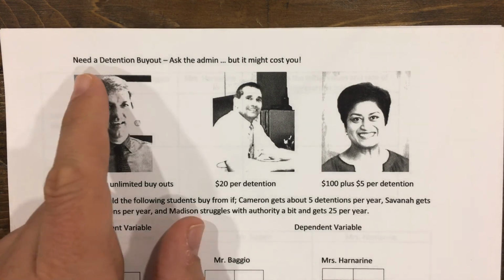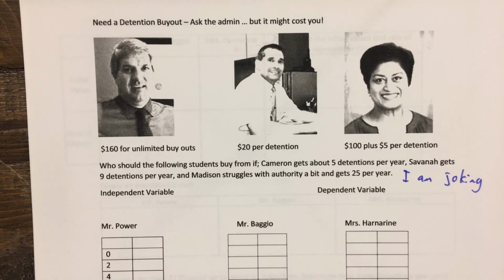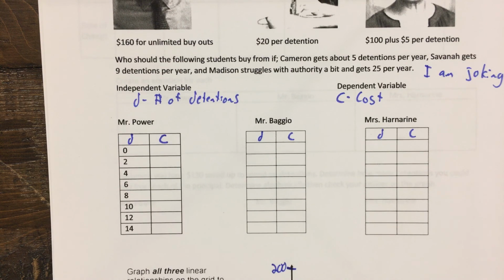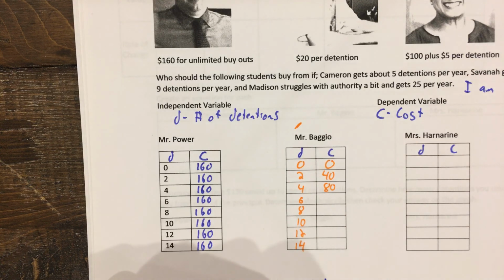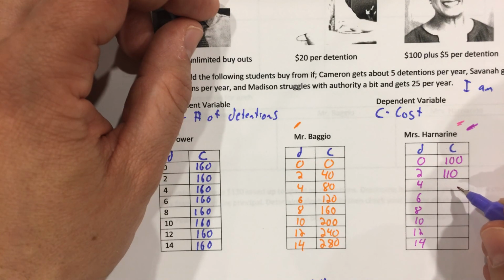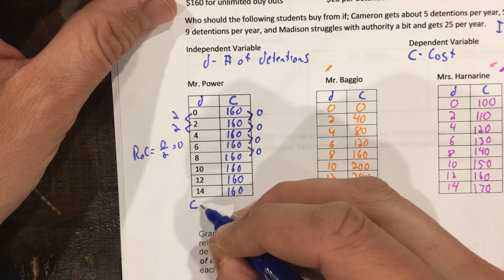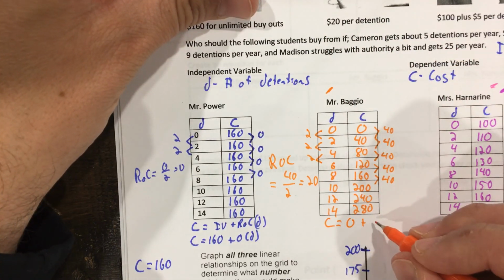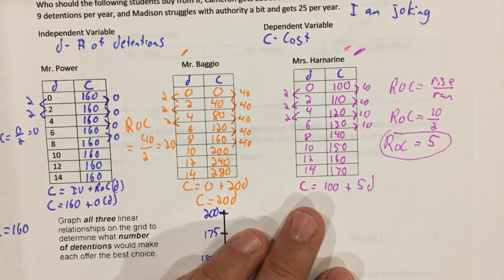Grade 9- Multiple linear relations part 1